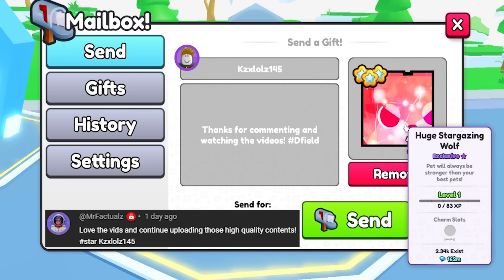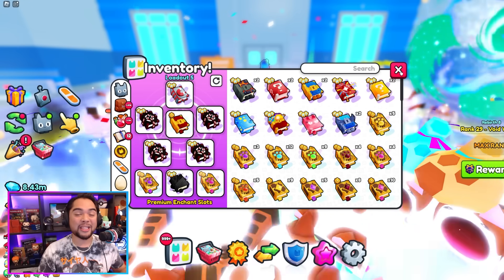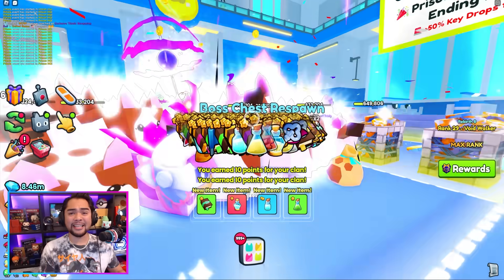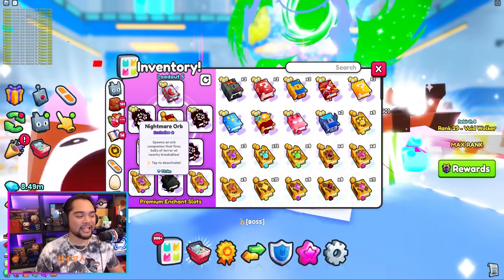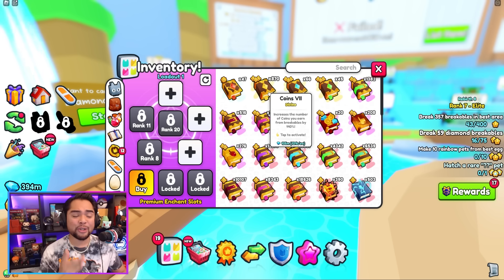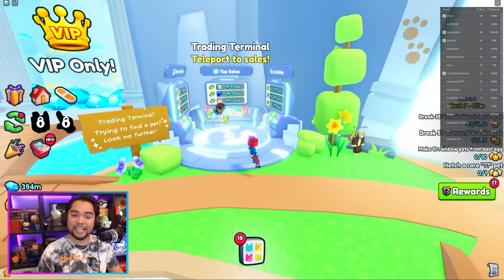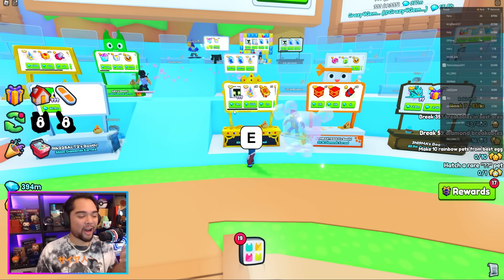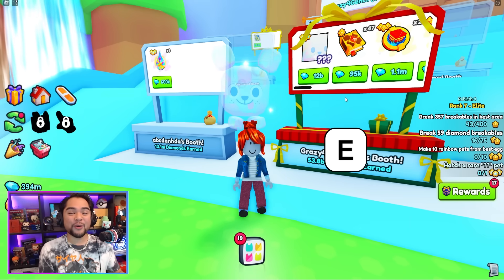SECRET💎ENCHANTS for BILLIONS of DIAMONDS! Pet Simulator 99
The brand new POLICE BOSS CHEST has been difficult to destroy... UNTIL TODAY! The NIGHTMARE ORB enchant has proven to be a CRAZY Secret Loadout courtesy of Mateo and a couple of others. Try it out for yourself and EARN BILLIONS of DIAMONDS!

⭐Star Code: DFIELD if you love BOSS CHESTS⭐